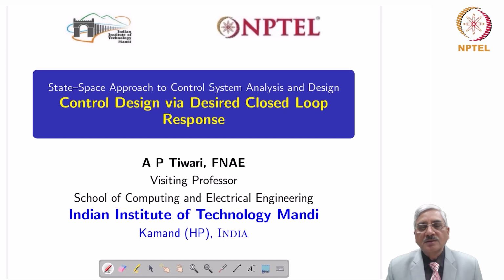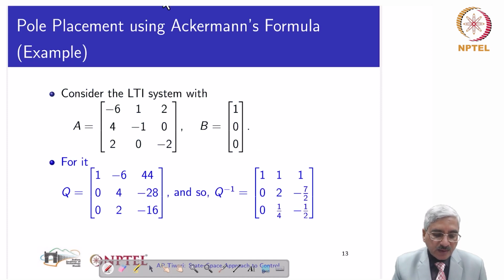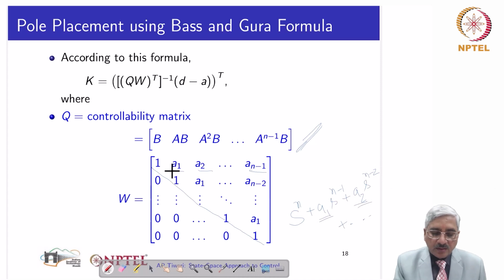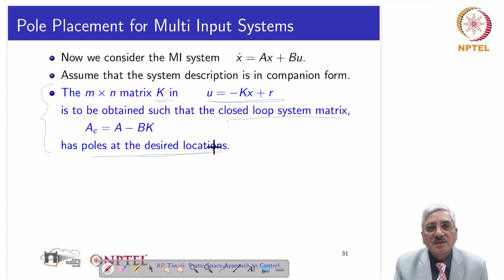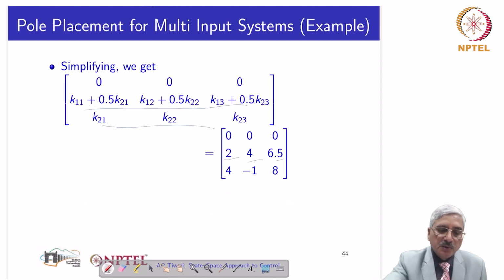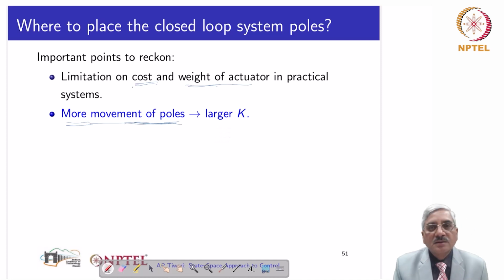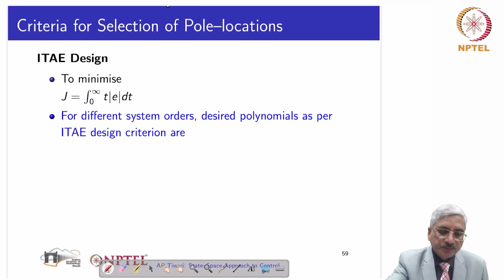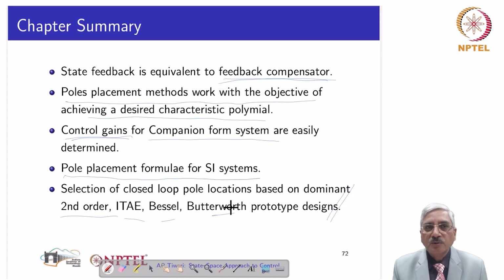Pole Placement Design-III: Pole placement formulae, Selection of Closed loop pole locations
Ackermann's and Bass and Gura Formulae, MI Systems' Pole Placement, Considerations and guidelines for selection of closed loop pole locations